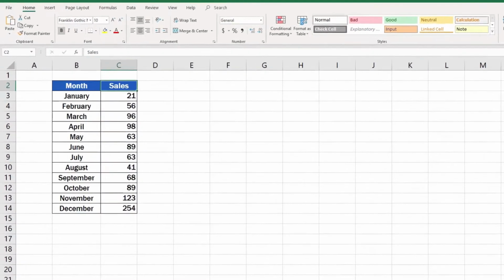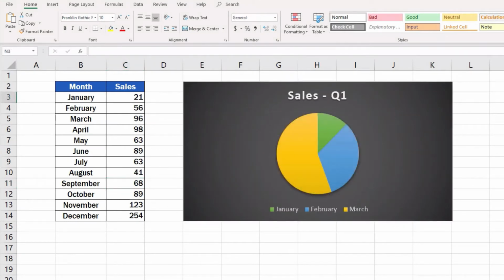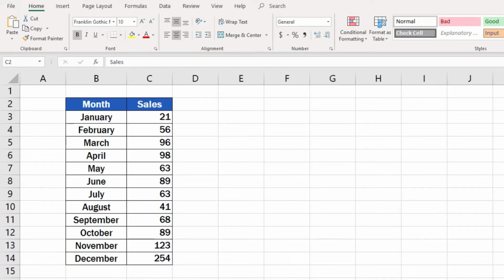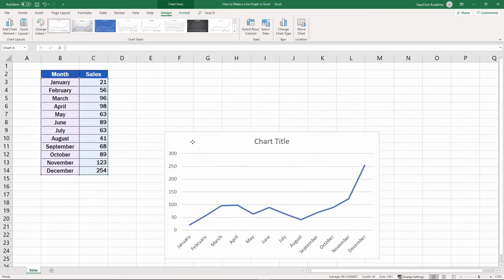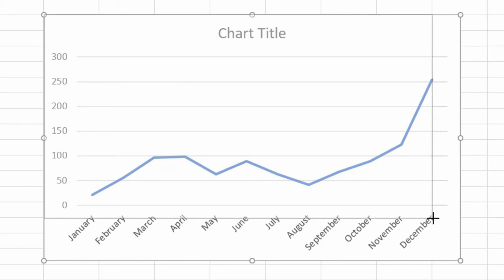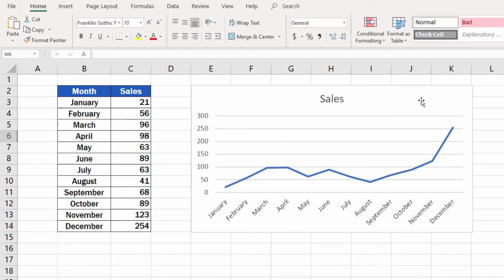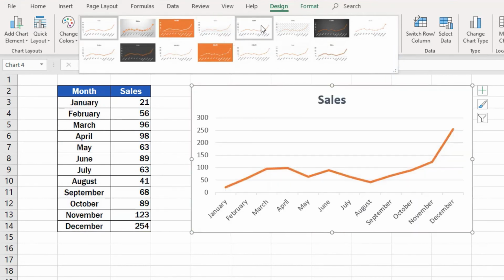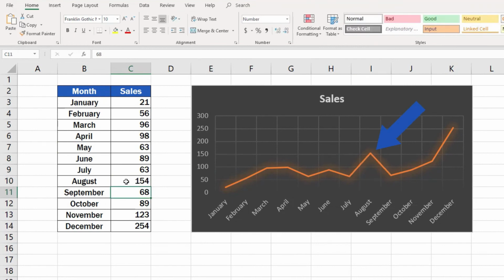Make a Line Graph in Excel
Welcome!

In this video tutorial, you’ll see how to create a simple line graph in Excel.

Using a graph is a great way to present your data in an effective, visual way.

Sounds interesting?

Let’s have a look, then!

Excel offers many different chart types

and choosing just the right kind of graph can make your data presentation clear and engaging.

In the previous tutorials, we learned how to make a bar graph and also pie chart.

In this tutorial, we’ll take some time to explore the line graph,

specifically, how to use it to present monthly sales, which you can see in this table.

First of all, as usual, we need to select the area with the relevant data

the data we want to present in the graph.

Click on the ‘Insert’ tab, go to section ‘Charts’ and select the line graph option.

There are more graph design options to choose from, but for now, we’ll pick the first one.

Excel will immediately draw the graph and insert it in the spreadsheet.

Now, let’s see what we can do to improve the graph or customise it more to our liking.

The position of the graph within the spreadsheet can be adjusted in a very simple way.

Click on the blank space within the chart area,

hold the left mouse button and move the graph any direction to place it exactly where you need.

You can easily adjust the size of the graph, too

simply by clicking into any corner of the graph area,

on one of the little circles, and dragging any direction until the size of the graph is just what you need it to be.

Let’s move on!

The title of the graph now contains the caption ‘Chart Title’.

Of course, you can name your graph anything you want.

Just click on the caption to make it editable and type in your own title.

And we’re still not finished here!

The colour and design of the chart can also be easily changed according to your preference.

Click on the blank space of the chart area again,

go to ‘Design’ tab and find the option ‘Change Colour’ to pick from a selection of colours.

In addition, the whole graph design can be changed in a similar way.

Go to ‘Design’ tab once again, look for ‘Chart Styles’,

click on the drop-down arrow and you’ll see a list of options to choose from.

You can select the style that suits you best.

And here’s one more thing before we finish.

A graph in Excel is dynamic,

which means that if you change any data in the source table, it will be reflected in the graph, too.

For example, we’ll change the sales figure for August from 41 to 154.

The graph has automatically updated to show this new value.